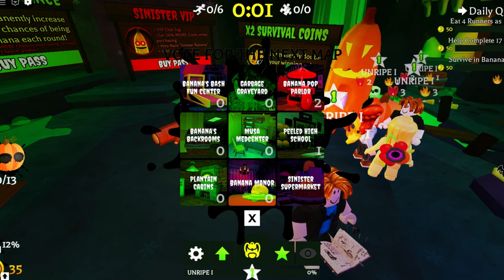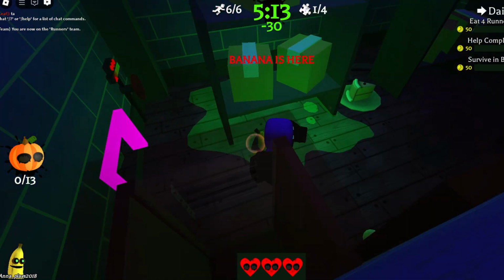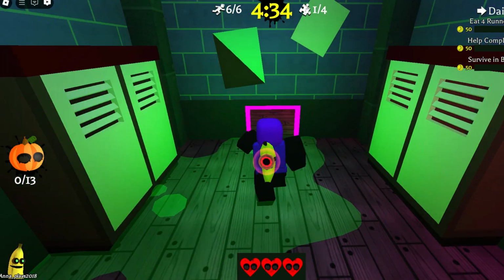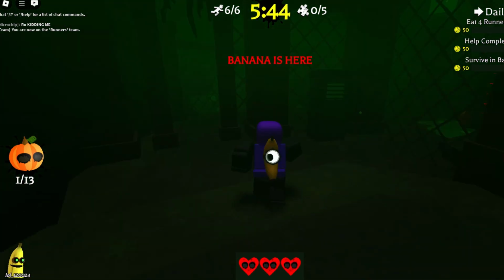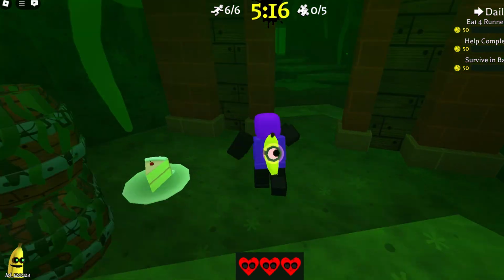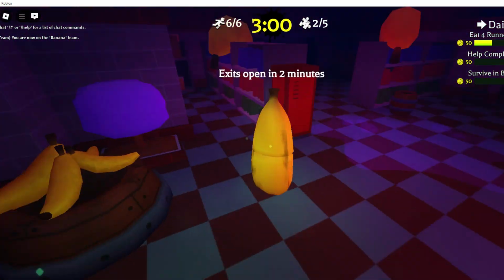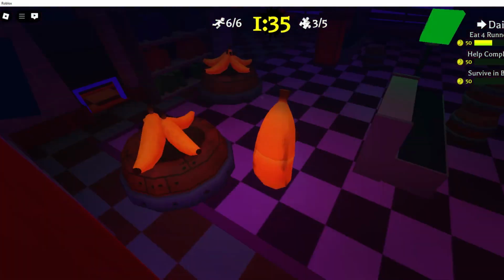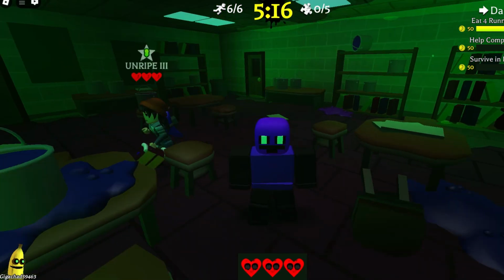How to get 13 PUMPKIN LOCATIONS in BANANA EATS [] THE HAUNT EVENT [] ROBLOX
How to get 13 Pumpkin Locations in Banana Eats in The Haunt Event.

Music Credit:Adventures by A Himitsu / a-himitsu Creative Commons — Attribution 3.0 Unported— CC BY 3.0 Free Download / Stream released by Argofox • A Himitsu - Adven... Music promoted by Audio Library • Adventures – A Hi...

About Roblox:What is Roblox? Roblox is an online virtual playground and workshop, where general audience of all ages can safely interact, create, have fun, and learn. It’s unique in that practically everything on Roblox is designed and constructed by members of the community. Roblox is designed for 8 to 18 year olds, but it is open to people of all ages. Each player starts by choosing an avatar and giving it an identity. They can then explore Roblox — interacting with others by chatting, playing games, or collaborating on creative projects. Each player is also given their own piece of undeveloped real estate along with a virtual toolbox with which to design and build anything — be it a navigable skyscraper, a working helicopter, a giant pinball machine, a multiplayer “Capture the Flag” game or some other, yet-to-be-dreamed-up creation. There is no cost for this first plot of virtual land. By participating and by building cool stuff, Roblox members can earn specialty badges as well as Roblox dollars (“Robux”). In turn, they can shop the online catalog to purchase avatar clothing and accessories as well as premium building materials, interactive components, and working mechanisms.

the haunt roblox
roblox the haunt
roblox the haunt event
banana eats
banana eats the haunt event
the haunt
how to get inside the haunt mansion
how to get inside the axbury manor
the haunt event
how to glitch inside the haunt mansion
the haunt items
the haunt roblox event
how to get pure light lantern
the haunt roblox event games
evento the haunt roblox
everything you need to know the haunt
roblox the hunt
roblox the haunt leaks
welcome to the carnival spirit halloween
how to get pure light lantern in the haunt event